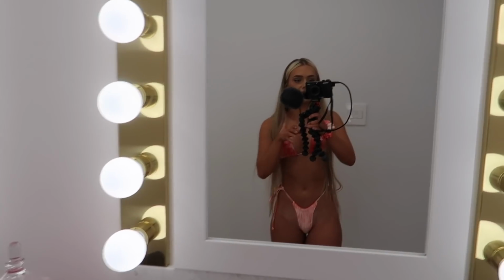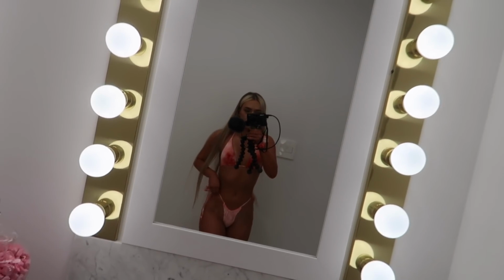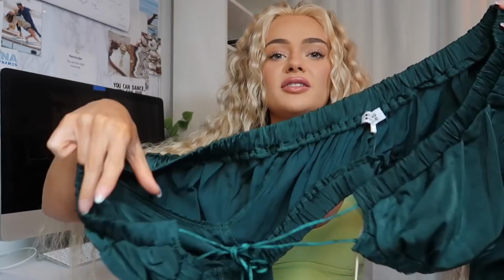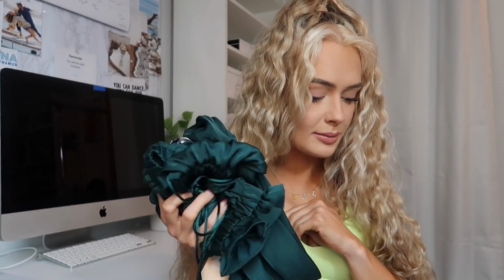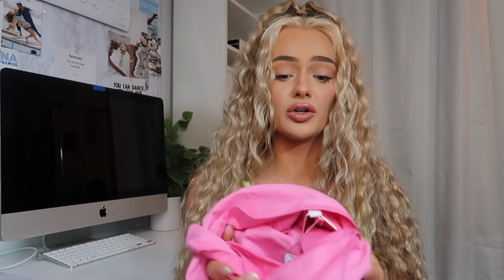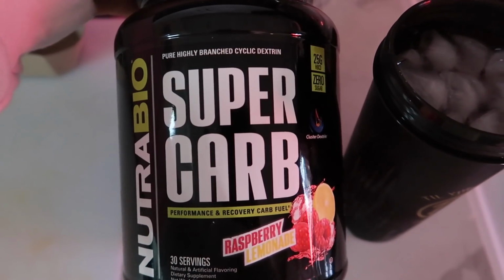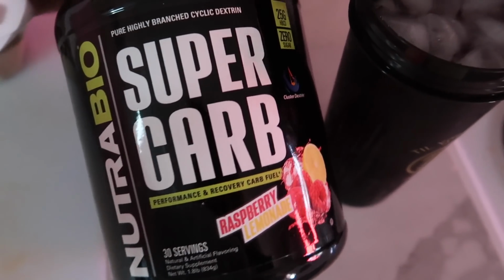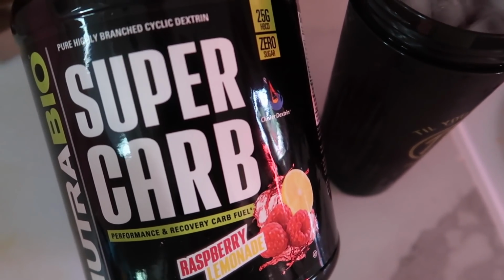DAY IN THE LIFE VLOG | Photoshoot BTS, Dossier perfume Review, Leg Day Workout, PR Packages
I take you through a work day in my life, behind the scenes of my photoshoot, gym, opening beginning boutique or packages, and alittle cook with me!